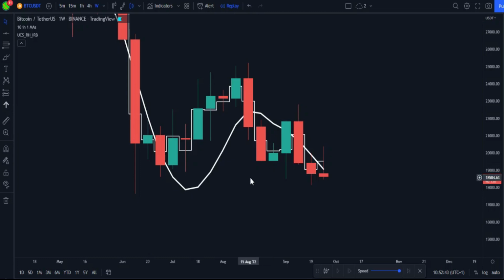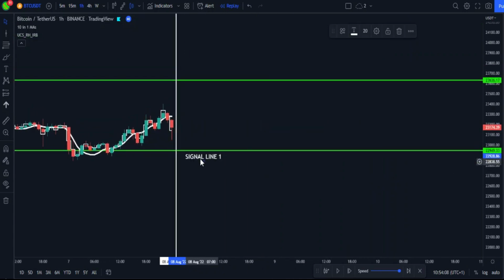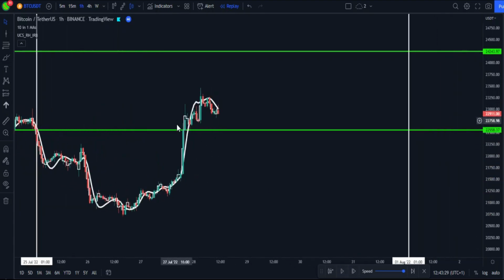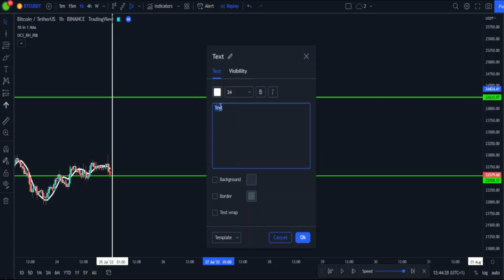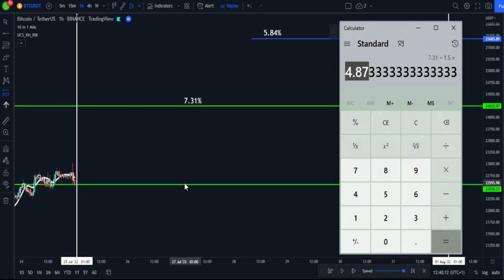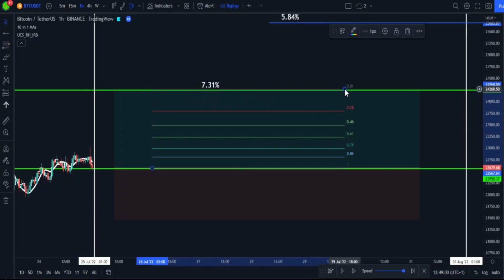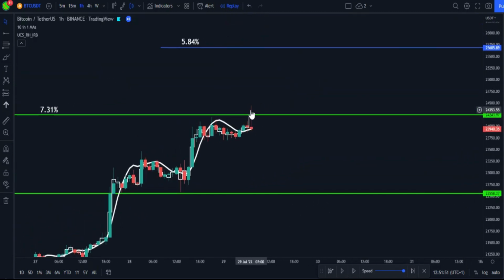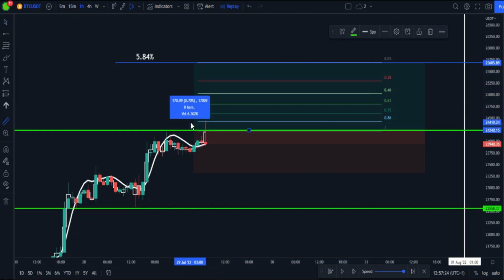Future Trading Strategy: insidious Levels ( Part 2: Take Profit + Stop Loss + Long Positions )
The Best Forex Broker Real bonus:
PART 1: Crazy indicators and Settings  :
Free Crypto Signals + General Channel:
Free Forex Signals:
VID : HOFFMAN + ACCURATE STRATEGY + FUTURE TRADING
TELEGRAM SIGNALS